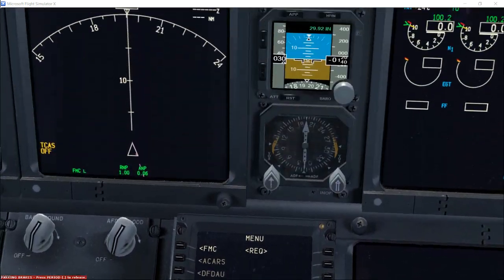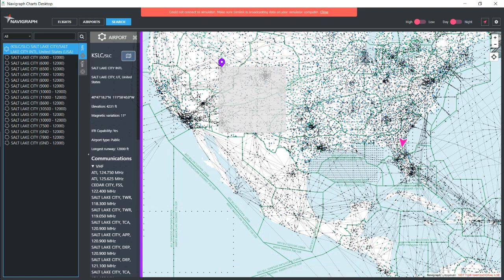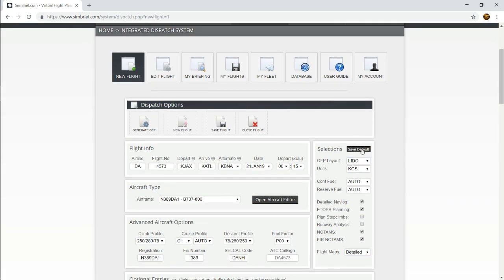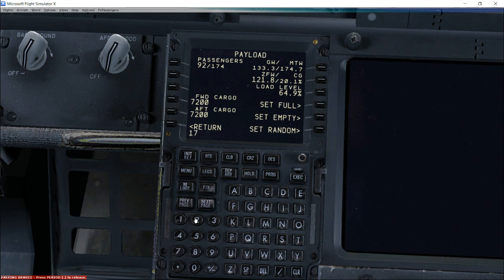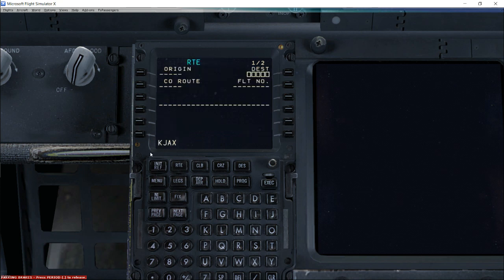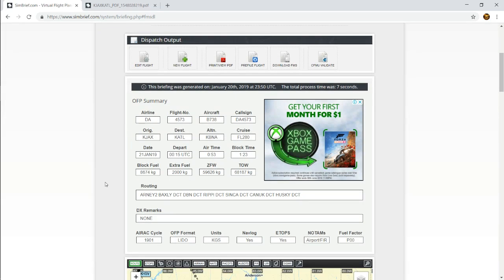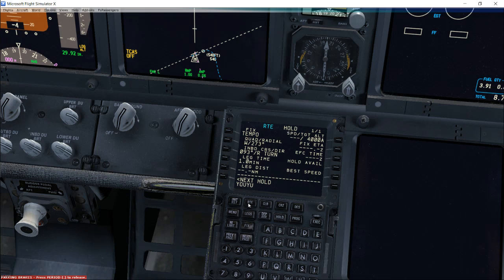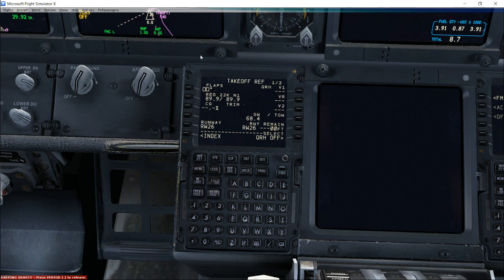Tutorial: How to Set up the FMC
FMC Tutorial: A how to set up the FMC

Memory: 16384MB RAM (16GB)

Dual AMD Radeon HD 7800 Series